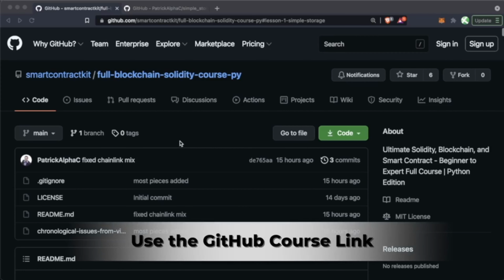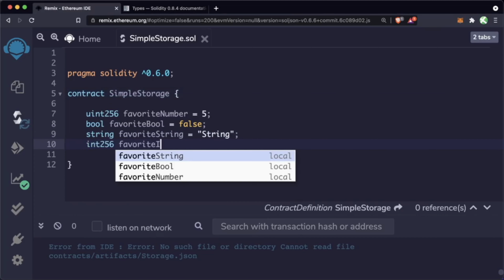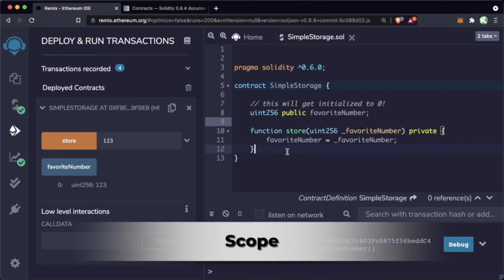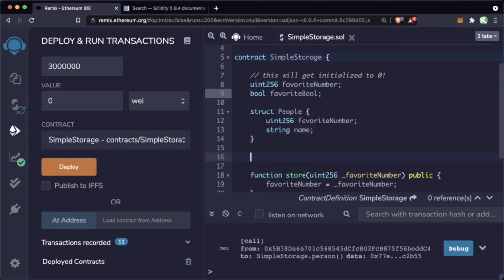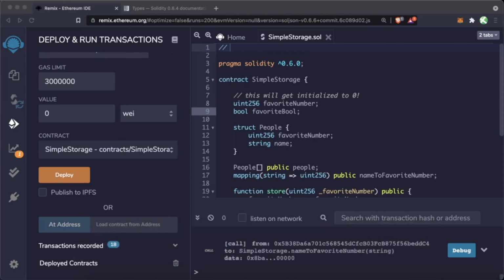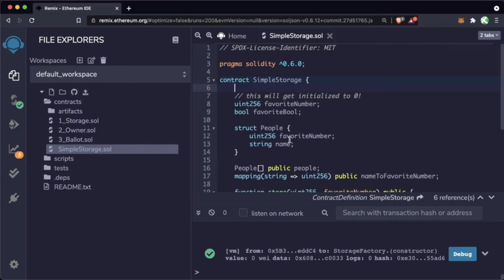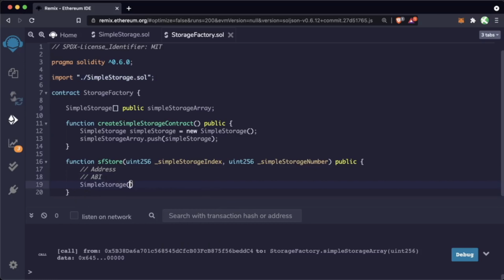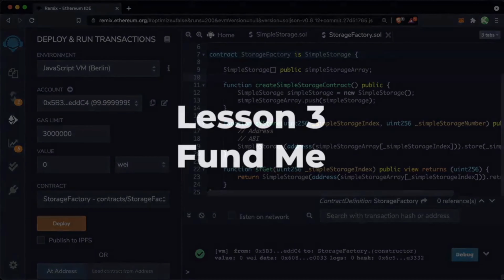How to Create Multi-Step Forms